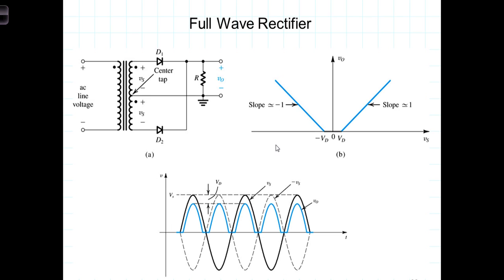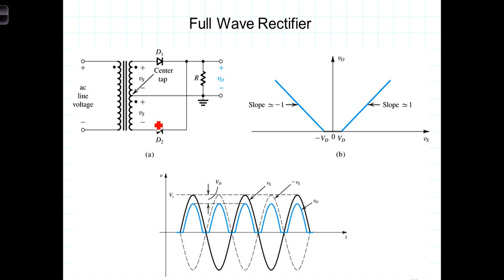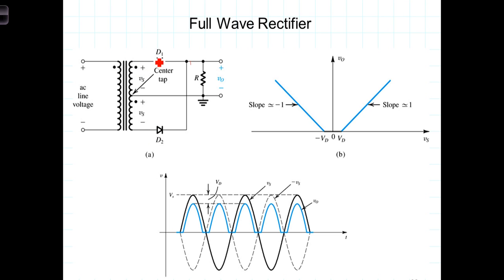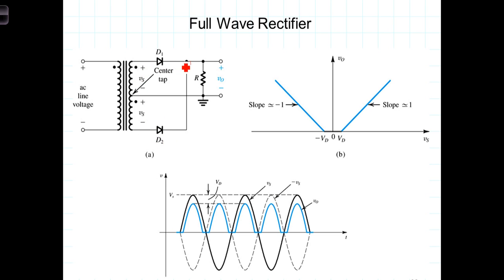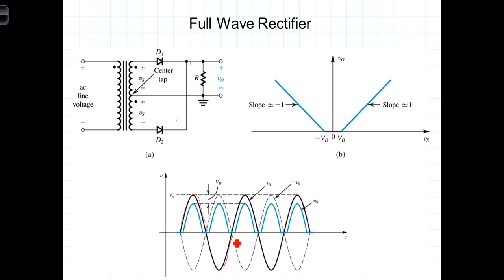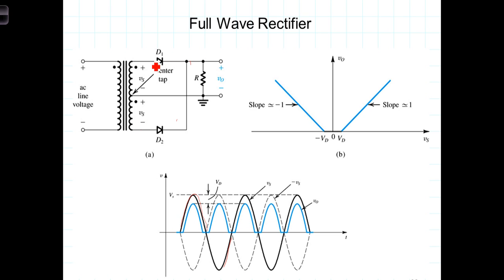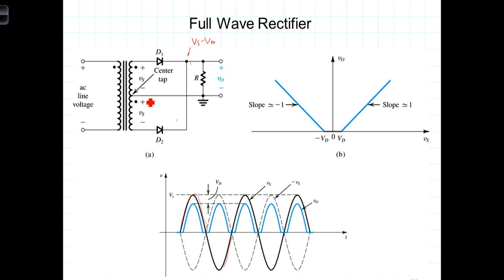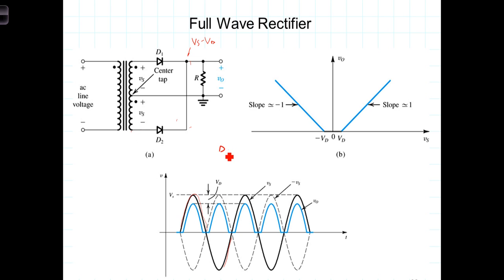L4 5 2Full Wave Rectifier 2 Diode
Full wave rectifier using center tap transformer